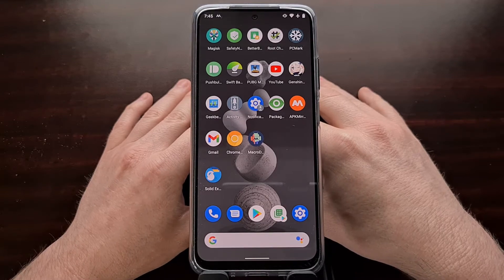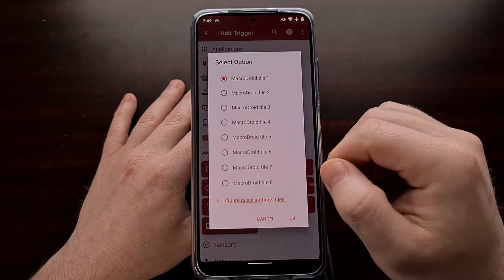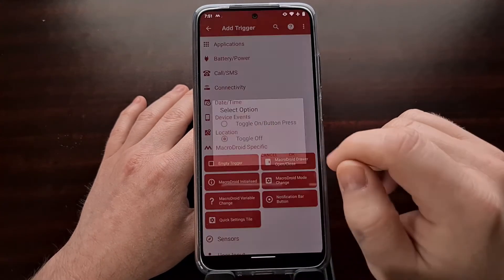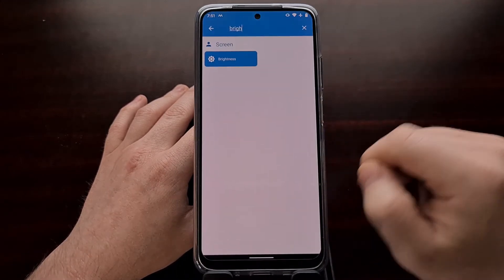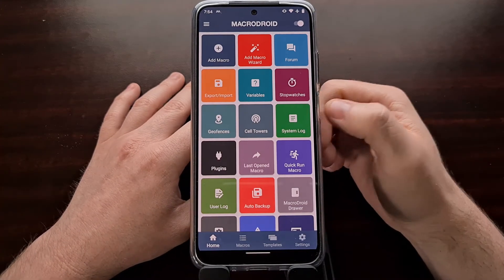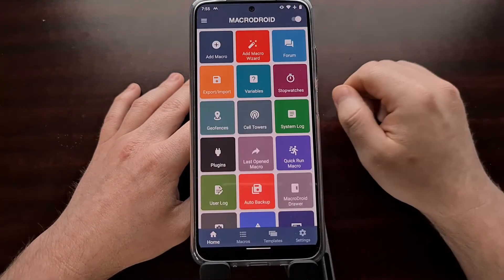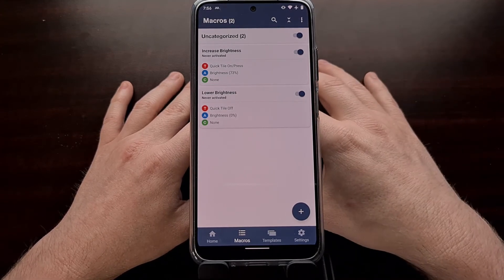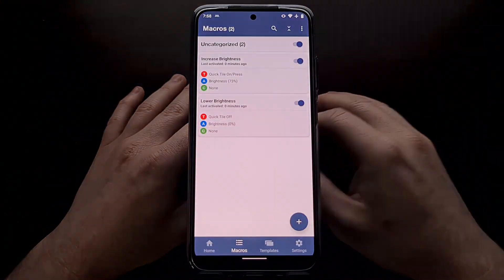How to Create an Android Quick Settings Tile to Change the Screen Brightness?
I use Android automation apps for a few things and one of those is a way to create a Quick Settings tile that will change the screen brightness of my smartphone.

For most people, the screen on their smartphone is what eats up most of their battery throughout the day. So lowering it as much as possible is a great way of prolonging your battery life.

I noticed that I was quick to increase the brightness of my device before leaving the house but would forget about it after getting back home. So to help get into a routine, I create a Quick Settings tile that I can activate when leaving the house and when getting back home.

I'm using the MacroDroid application for this (but it can be done with Tasker and many other automation apps out there) and it does NOT require root access either.

We simply need to create a couple of "triggers" and "actions" for the newly created Quick Settings tile and that's it.

The video covers the process from start to finish and doesn't take much time at all.

Full Tutorial
1. Intro [00:00]
2. Install the MacroDroid app [02:00]
3. Add the first macro [02:55]
4. Set the Brightness [05:26]
5. Add the second macro [07:12]
6. Edit the Quick Settings panel to include the new Brightness tile [09:08]